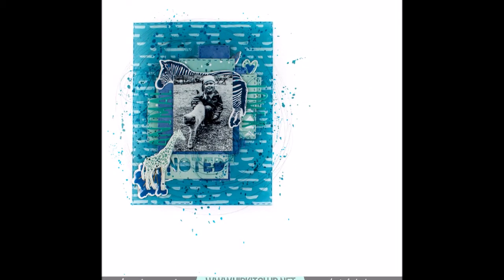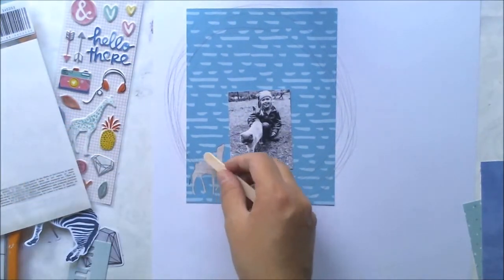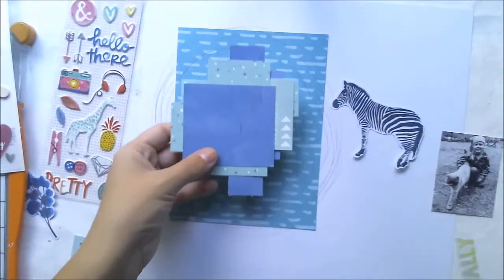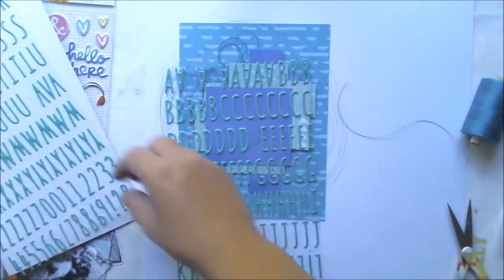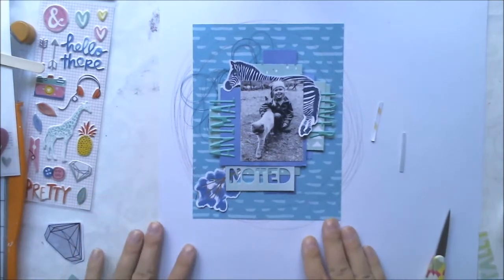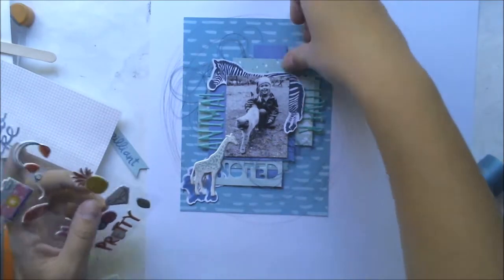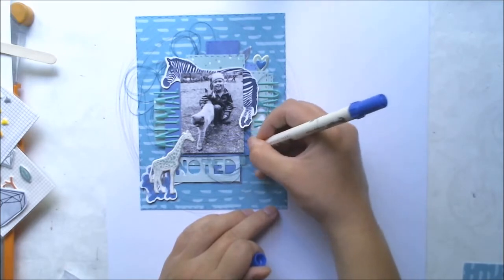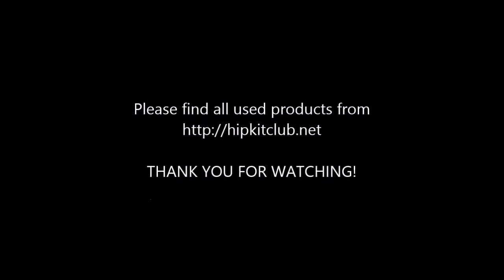[95] Scrapbook layout for Hip Kit Club "Animal Lover"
Scrapbook layout for Hip Kit Club "Animal Lover"